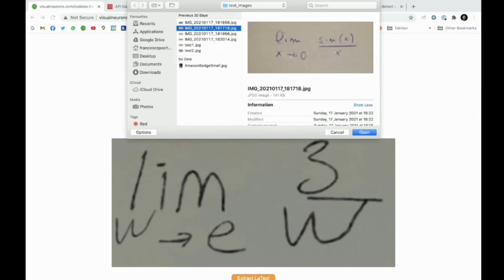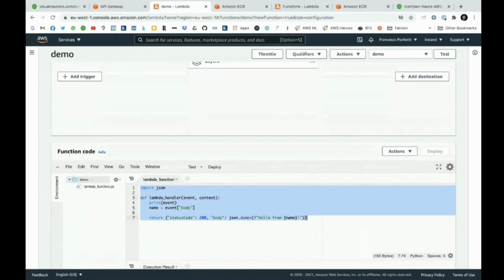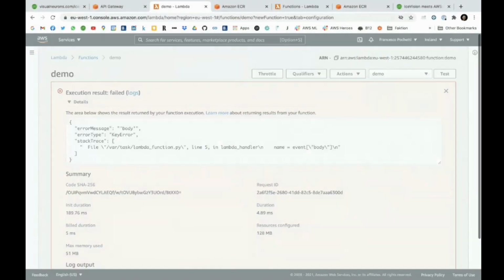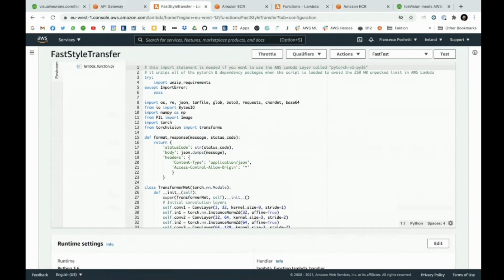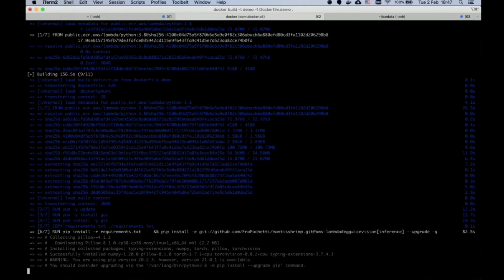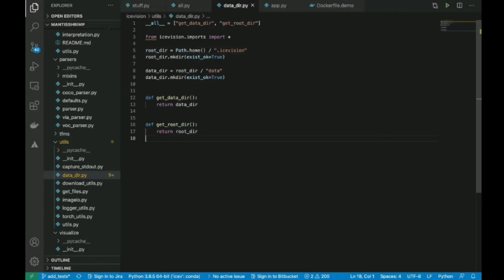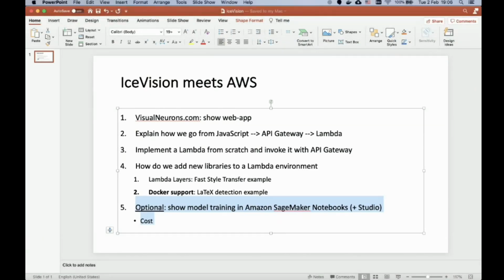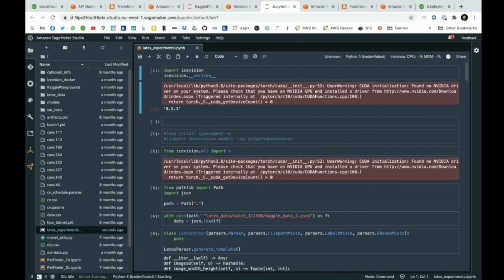Deploying IceVision Models using AWS Lambda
Learn how to deploy object detection models trained using Icevision and deploy them on AWS Lambda to reduce cost deployment.
👇 Timeline 👇

00:00 - Introduction and agenda
03:20 -  VisualNeurons: starting from the web application
07:13 - Exploring the frontend
10:00 – The backend: Amazon API Gateway and AWS Lambda
12:33 – Implement a Lambda function from scratch
25:00 – Logging in CloudWatch
26:33 – Create a REST API with API Gateway from scratch
31:26 – Adding libraries to the Lambda runtime: Lambda Layers
35:41 – Customising the Lambda runtime with Docker
40:10 – Build a Lambda Docker image from scratch
44:29 – The cold start problem in Lambda
47:59 – Test a Lambda container locally
49:17 – Deploying the Lambda Docker image
50:20 – Pain points of Docker in Lambda
56:44 - Q&A and discussion
1:05:17 - Amazon SageMaker Notebooks and Studio: quick overview

This presentation was given at the IceVision Discord Forum where we organize weekly presentations featuring IceVision users and guests. Feel free to join if you are interested in learning about IceVision, the First Agnostic Computer Vision Framework